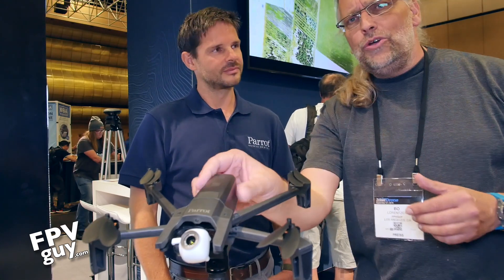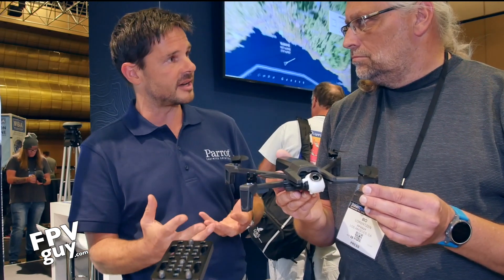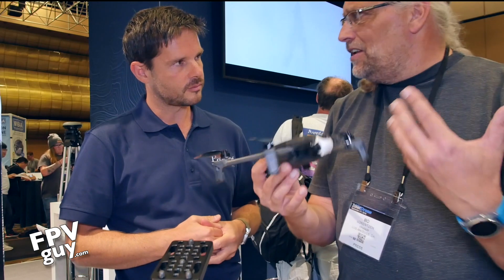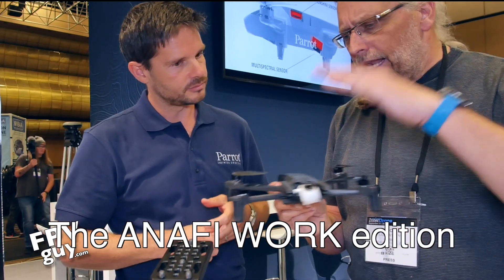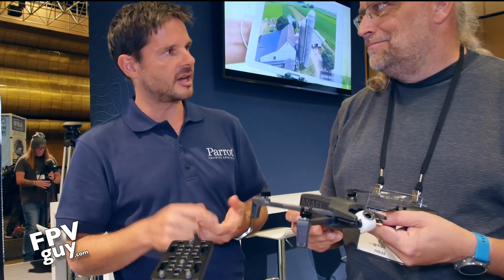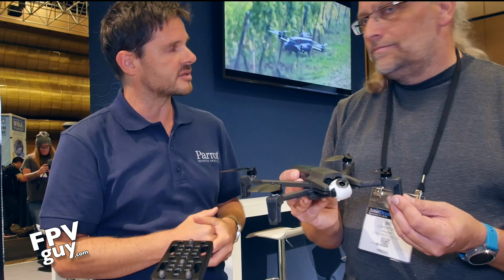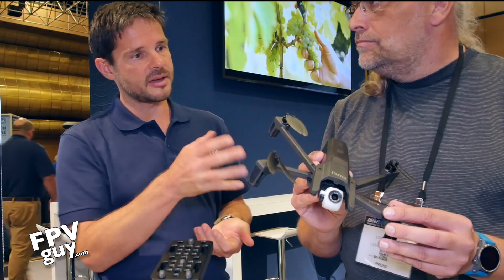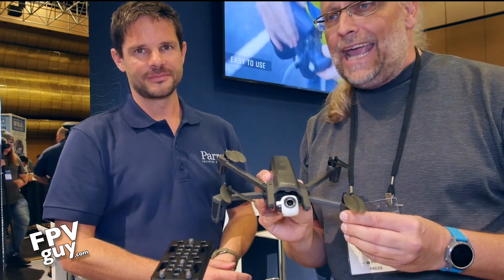ANAFI WORK - InterDrone 2018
Parrot are releasing the new ANAFI work edition at InterDrone 2018